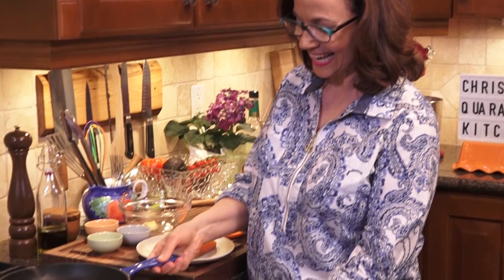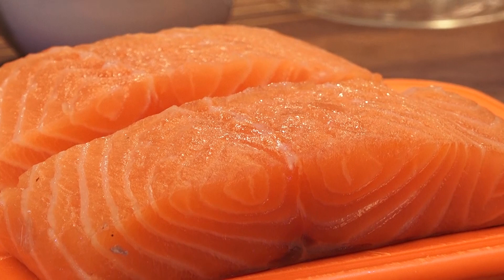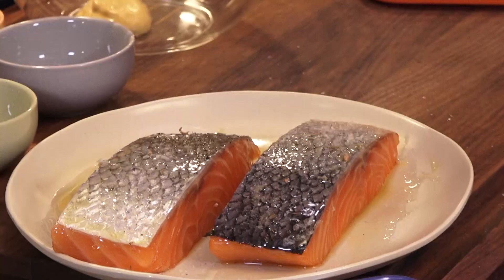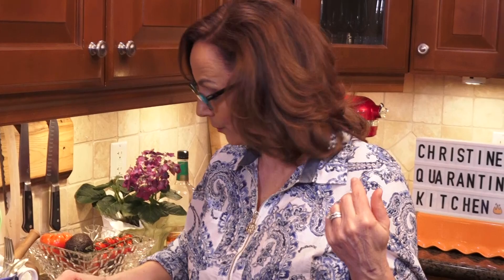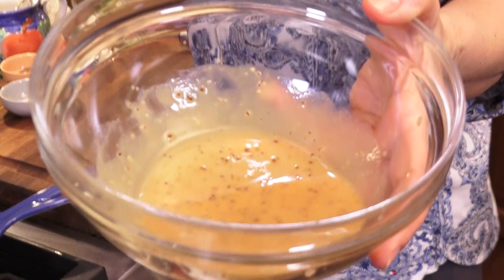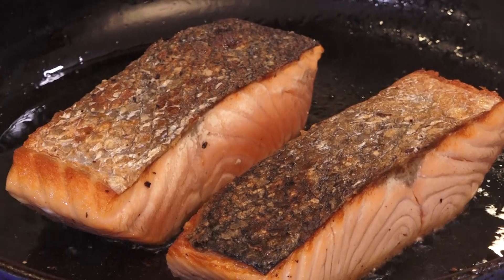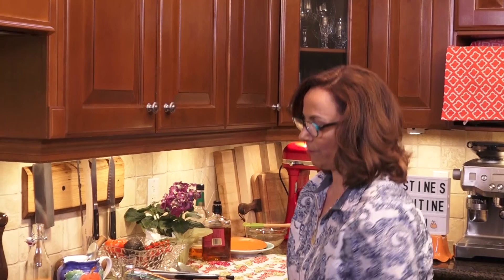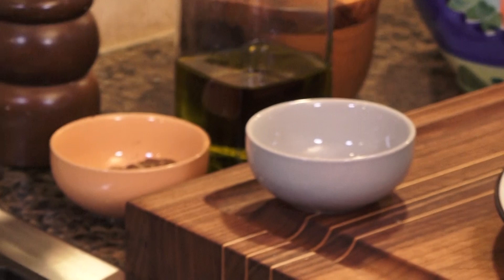Pan Seared Salmon Fillet | Christine Cushing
Pan searing a fillet of salmon is an essential skill in the kitchen that every home cook should learn.  I show you step by step instructions on how to perfectly sear a fillet of salmon , or most other fish starting in a cast iron pan and then finishing in a hot oven.  The unexpected but delicious glaze made with equal parts whisky or bourbon, Dijon mustard and maple syrup is mind blowing.  You will get rave reviews with this technique every time.  FULL RECIPE BELOW

RECIPE: PAN SEARED SALMON FILLET

Ingredients:

4 pieces salmon fillets, each about 6-ounces
Salt and freshly cracked black pepper, to taste
1-2 tbsp. olive oil (15-25 ml)
 1 ½  tbsp. Canadian whisky  or Smoked Bourbon (20 ml)
1 ½ tbsp. grainy Dijon mustard (20 ml)
1 ½ tbsp. maple syrup (20 ml)
Lemon wedge

Drizzle salmon on both sides with olive oil and season with salt and cracked black pepper. Heat  dry cast iron skillet over medium heat for about 2 min. Add the salmon, skin side down and sear until skin is brown, about 3 minutes and flip over to brown top slightly for 1 minute. Flip back over onto skin side down.

Meanwhile, combine maple syrup, Dijon mustard and whisky in small bowl. Brush glaze on top of salmon.

Transfer salmon in cast iron fry pan to preheated oven. Bake salmon until just cooked through, firm to the touch and when knife inserted in centre feels warm to touch, about 3-4 minutes depending on thickness of fish.

Serves 4